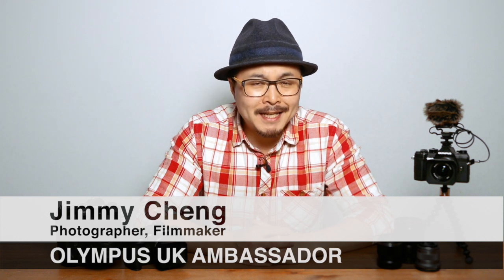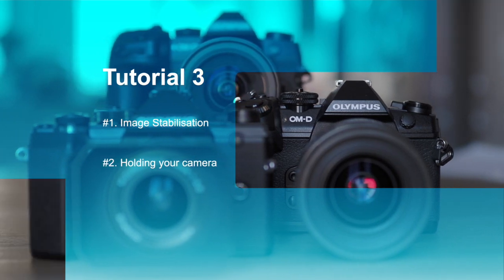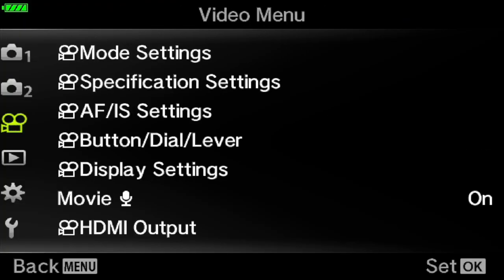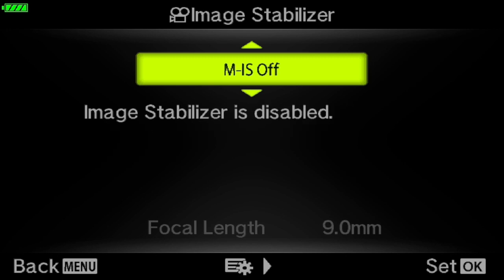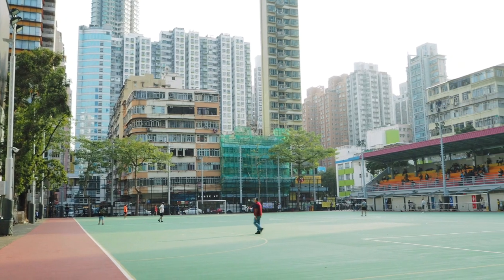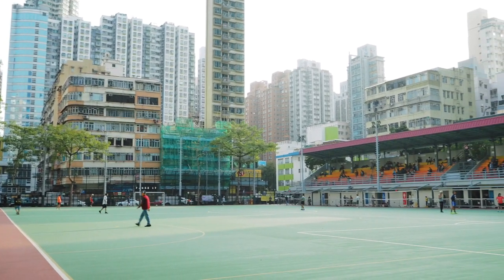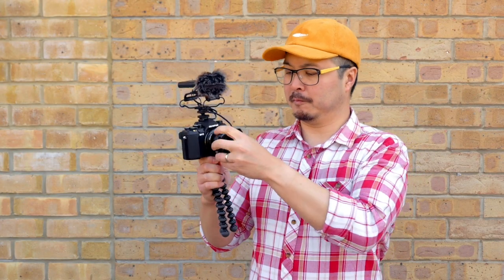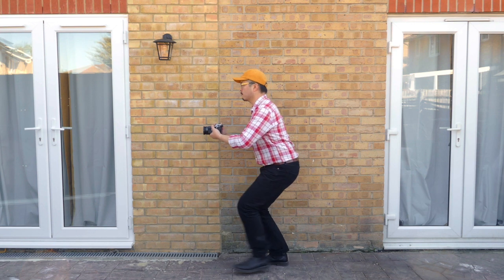How to create cool looking vlogs and stunning videos // Part 3: All about Image Stabilisation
Third part of our creative vlogging and filmmaking tutorial series: Videographer Jimmy Cheng shows you how to take advantage of your Olympus equipment in order to capture stable professional looking video sequences.